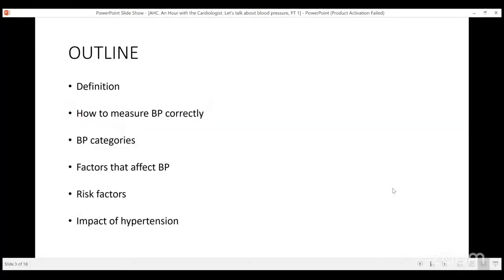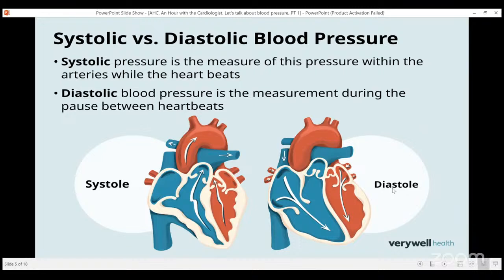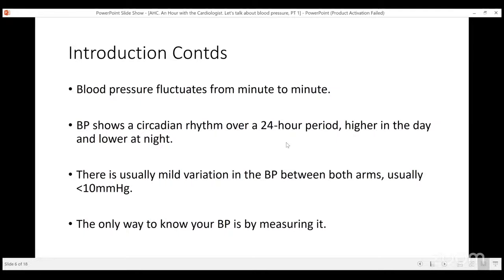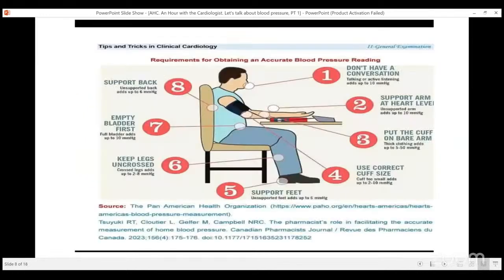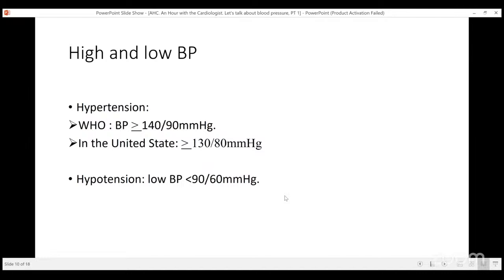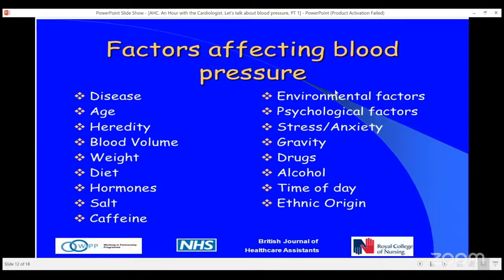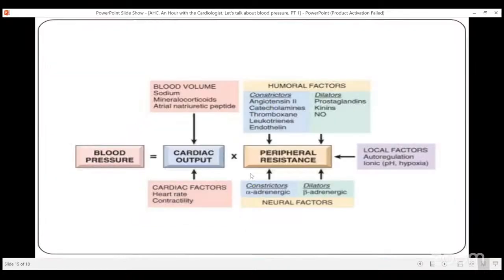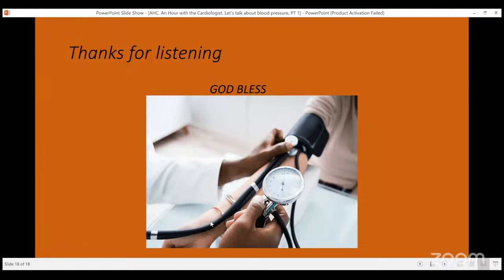Your Blood Pressure